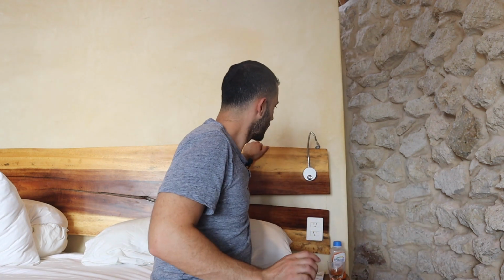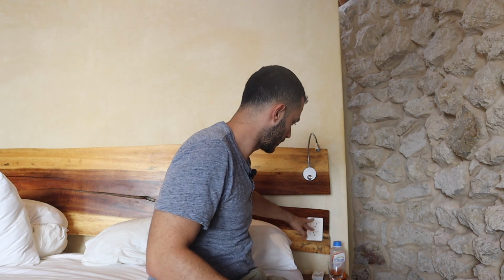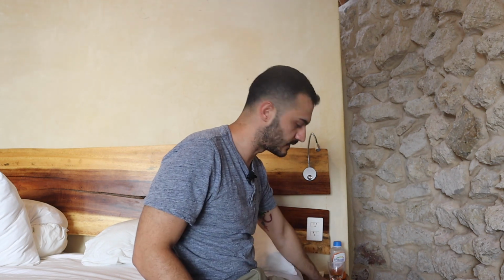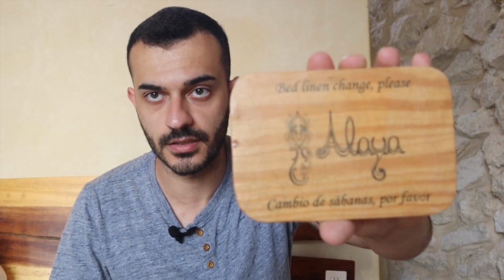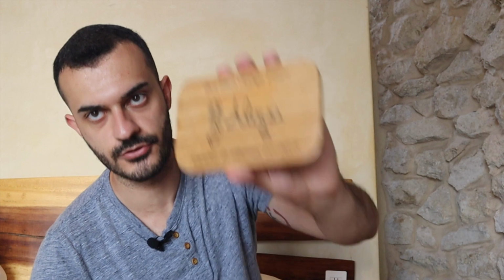Short Term Rental Tips from Tulum, Mexico!!!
In this video we discuss some unique short term rental tips that I learned in Tulum, Mexico.

The Gear I’m Currently Using
Canon M50
DJI Ronin SC2 Gimbal
DJI Mini 2
Rode Wireless Mic
Purple Panda Lav Mic
Strip Light
More Lights
Camera Bag

QUESTION — Have a question about what I taught or anything else? Post in comments section of this video!